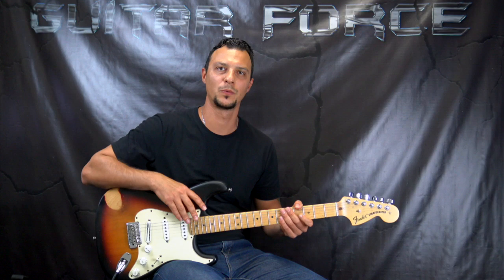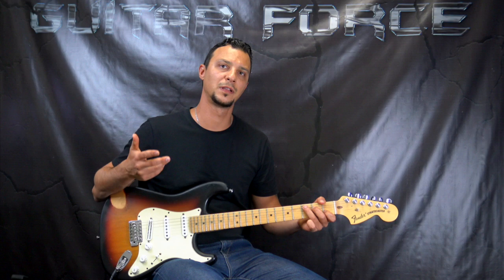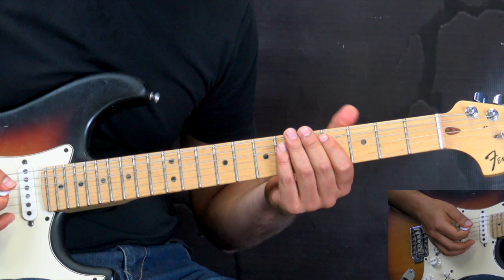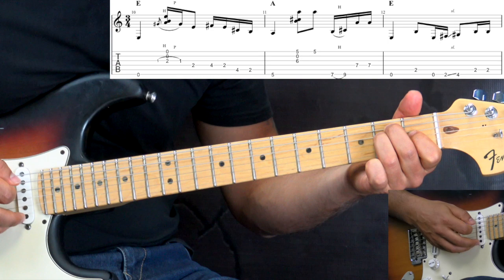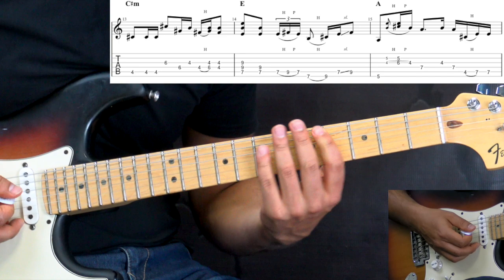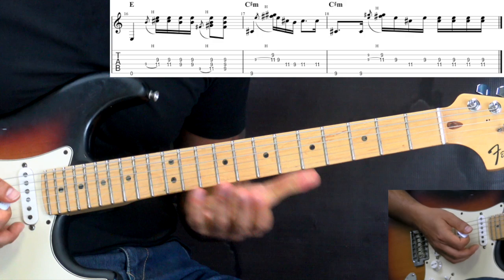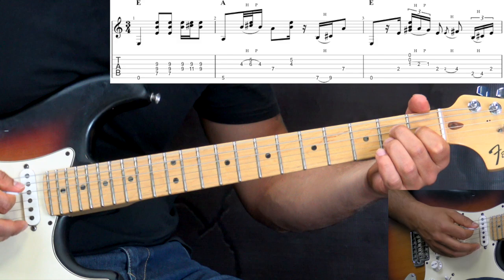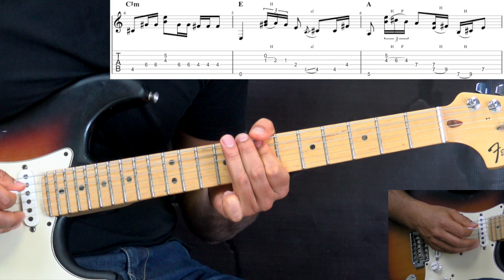Jimi Hendrix - One Rainy Wish (PART 1) - Blues/Rock Guitar Lesson (w/Tabs)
This is a Part 1 of the  lesson on How to play "Message Of Love" (Live at The Fillmore East 1970 version) by Band Of Gypsys